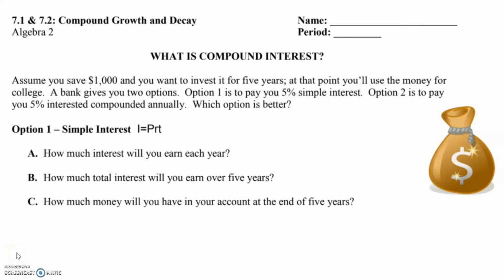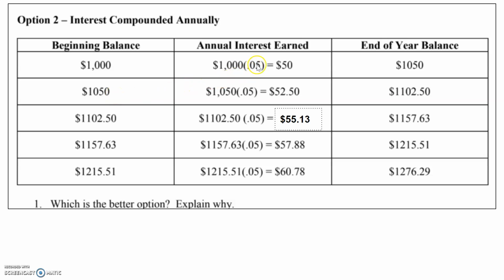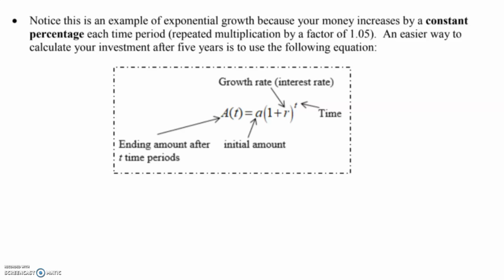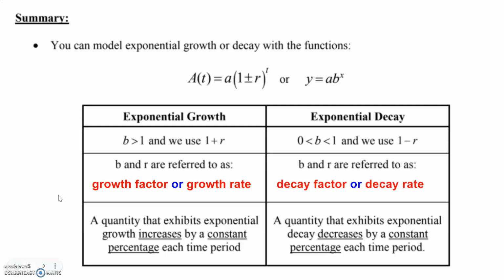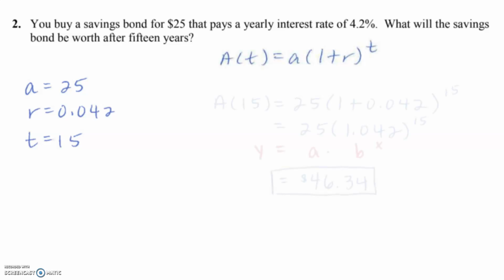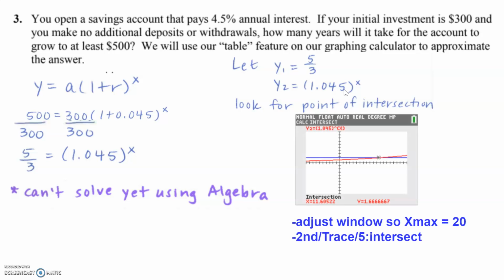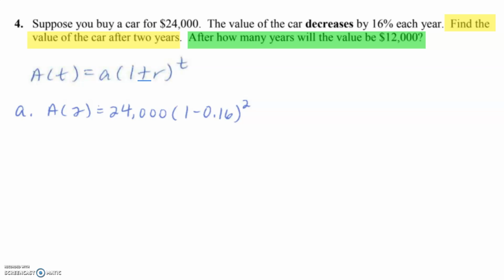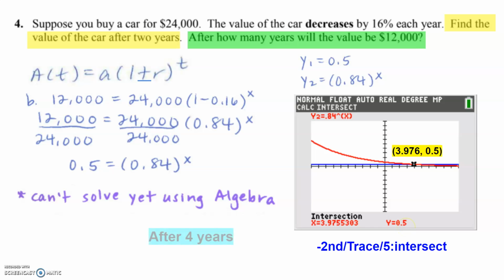LT24 Day 2 Notes